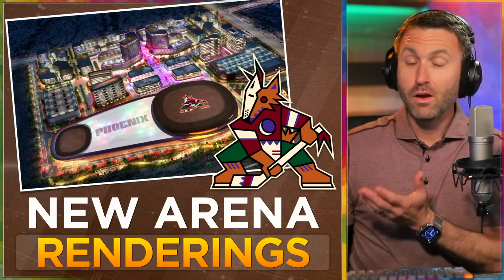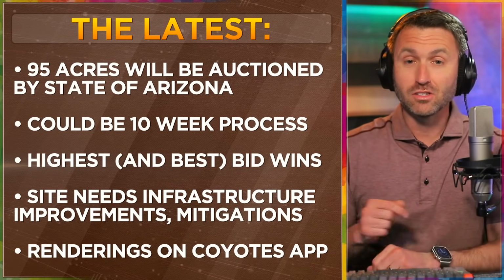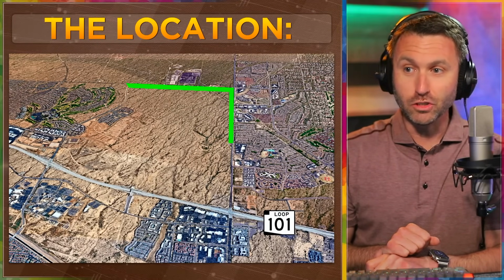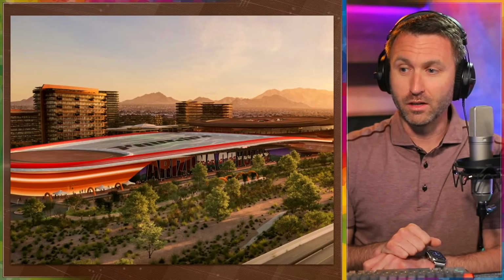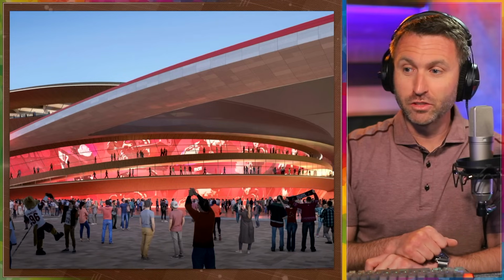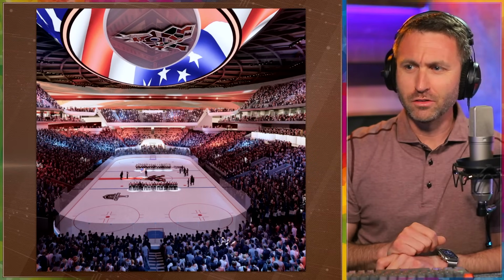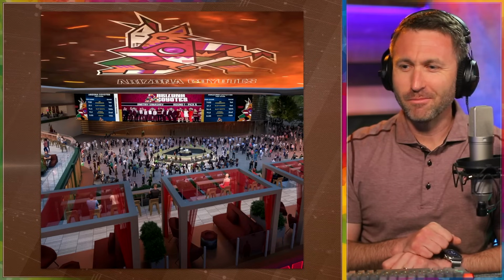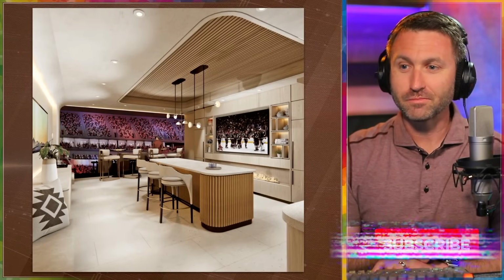Arizona Coyotes: NEW renderings for "auction site" arena in Phoenix